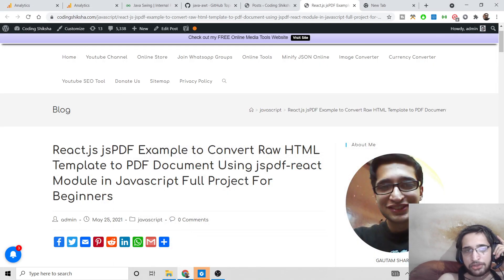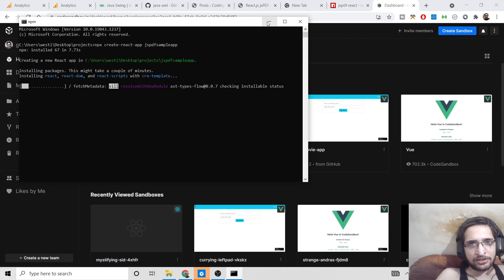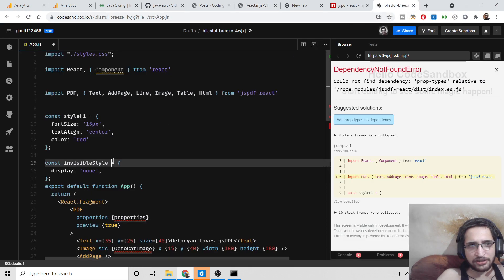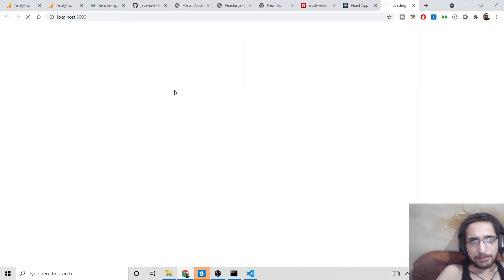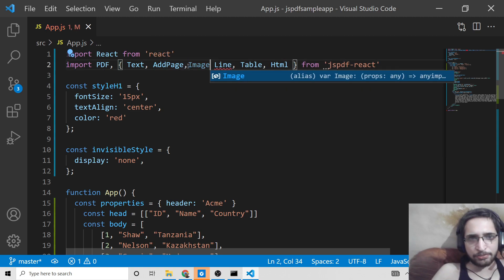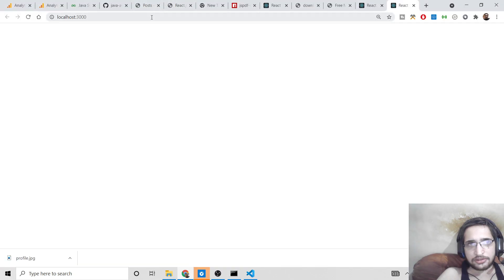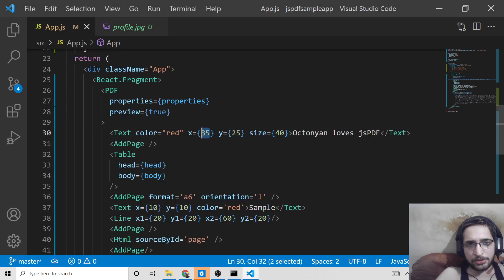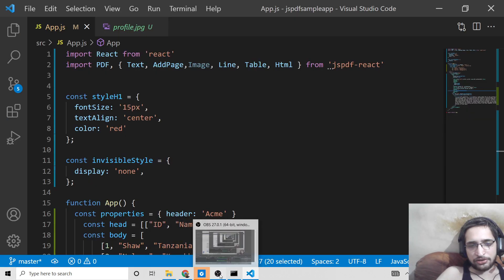React.js jsPDF Example to Convert Raw HTML Template to PDF Document Using jspdf-react in Javascript